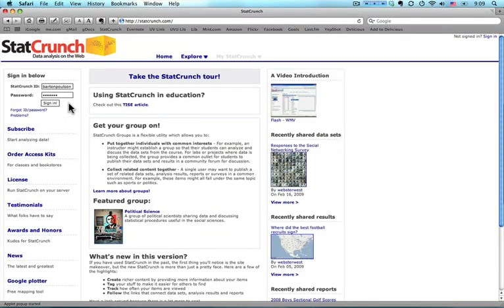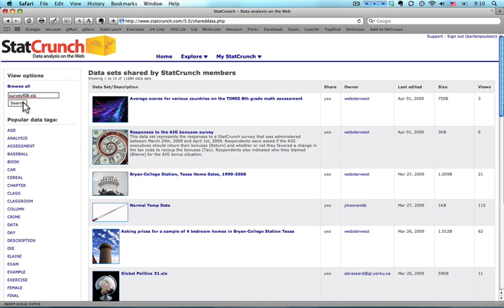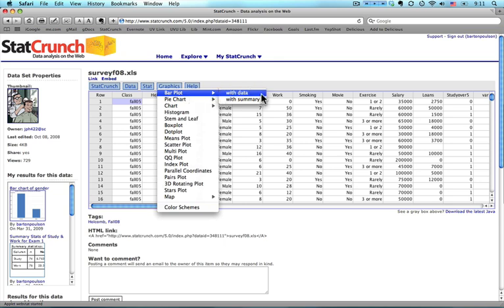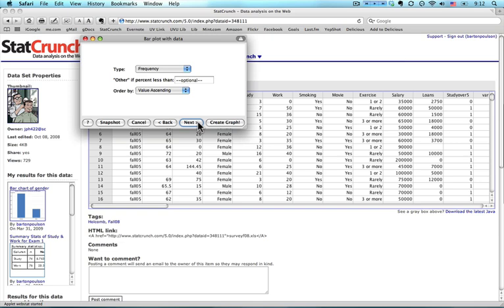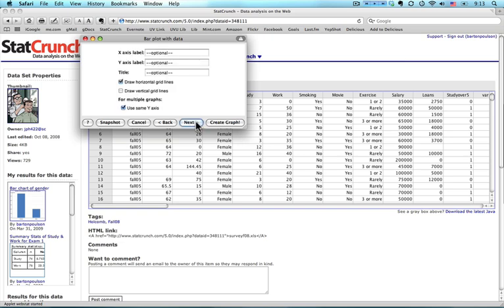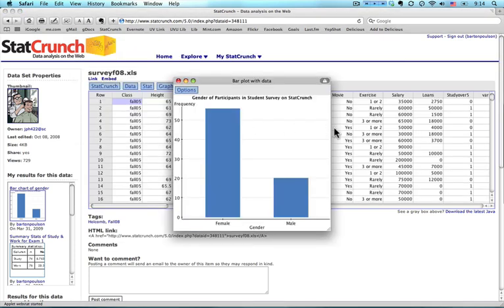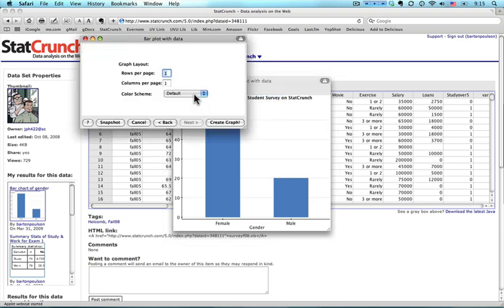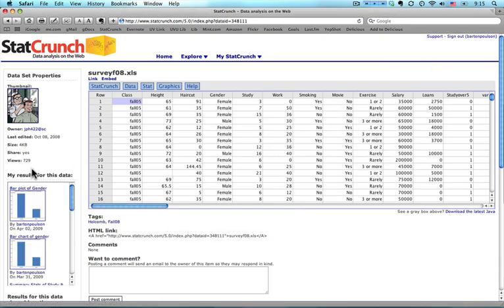Working with StatCrunch: Bar Charts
A short tutorial on making bar charts in the online statistics program StatCrunch.com.